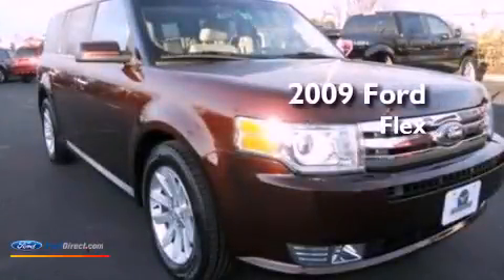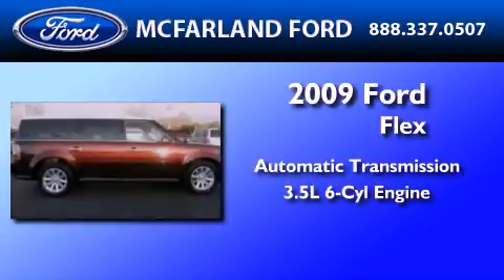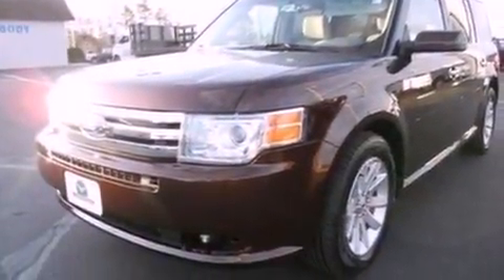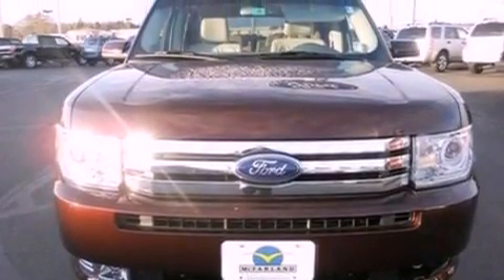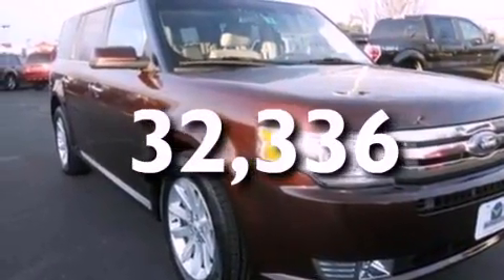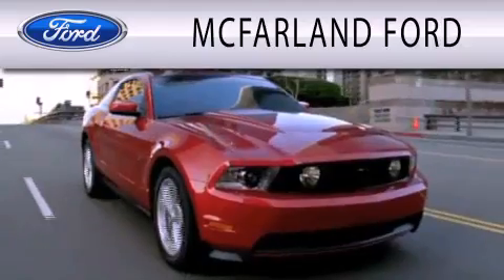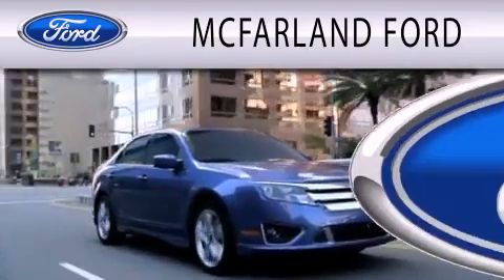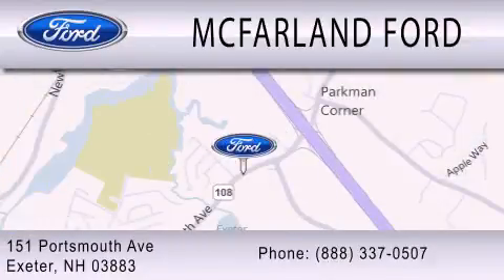2009 Ford Flex Portsmouth NH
Year : 2009
 Make : Ford
 Model : Flex
 Engine : 3.5L V6 24V MPFI DOHC
 Trans . : 6-SPEED AUTOMATIC
 Exterior : CINNAMON METALLIC
 Miles : 32,336

 Stock : MP3575